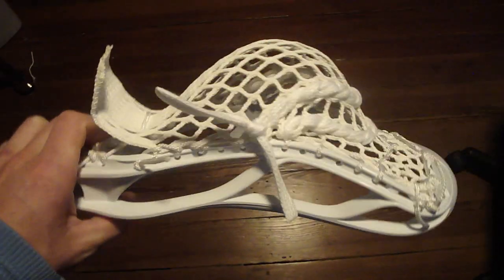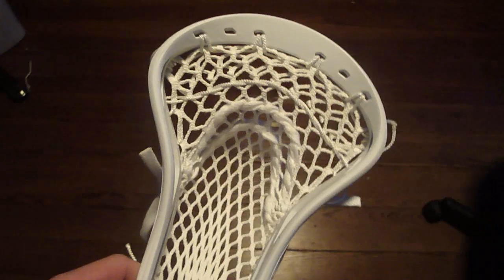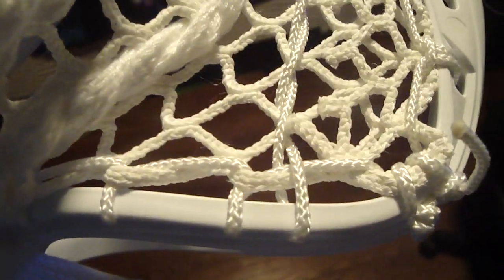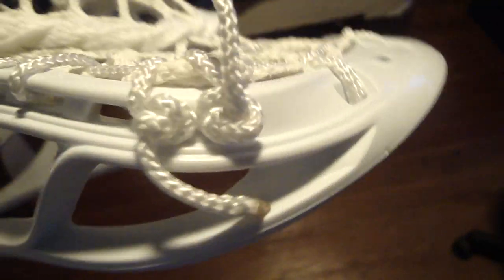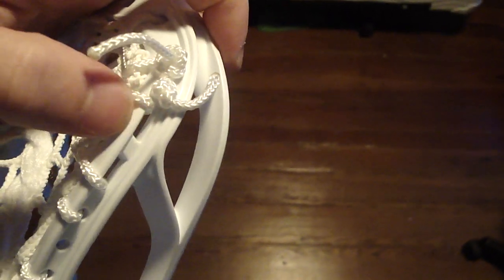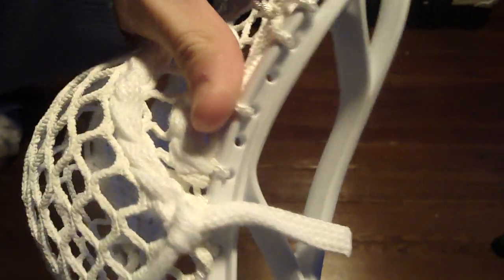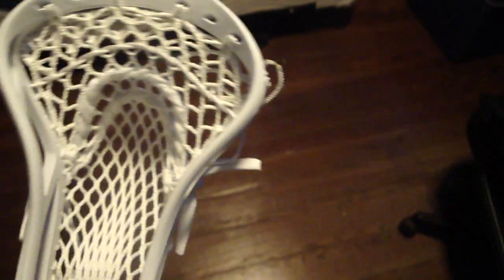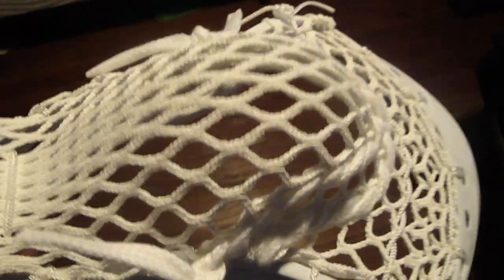Kyle Harrison STX Stallion Mesh Stringing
Strung this STX Stallion with a 10D hard mesh pocket like kyle harrison